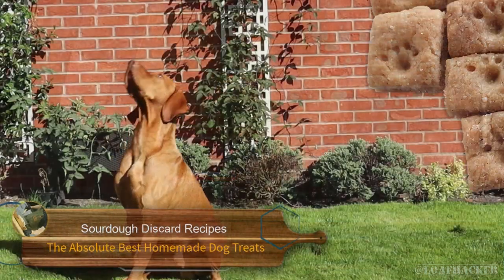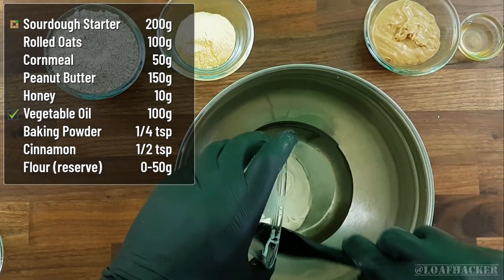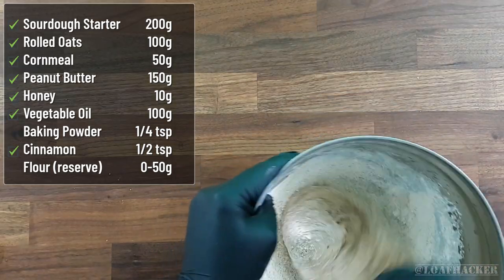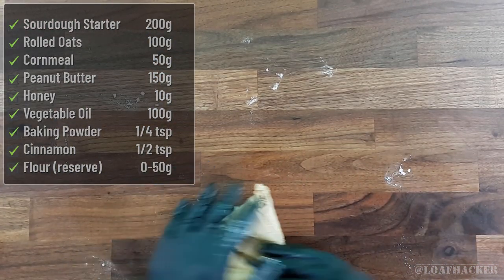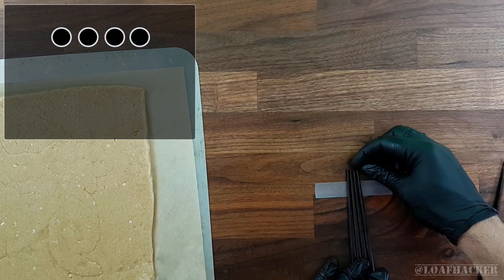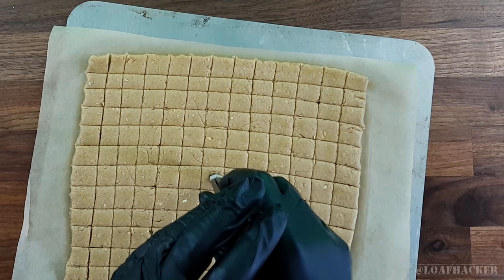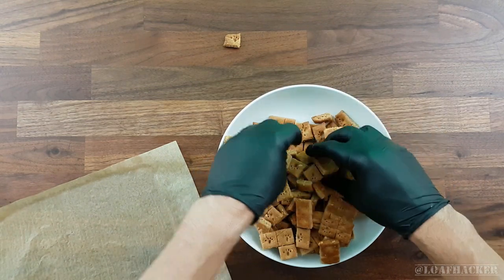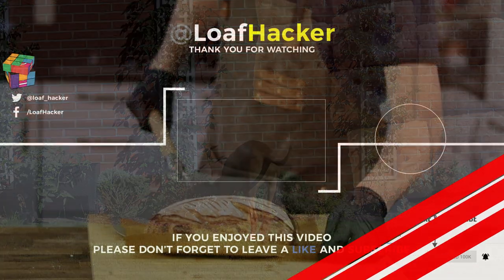The Best Sourdough Starter Discard Recipe: Dog Treats!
The best dog treats in the world are these nutritious and delicious sourdough starter discard dog treats... Rocco told me himself!

The full recipe that includes suggestions for alternative ingredients if you don't quite have everything listed in the video can be downloaded

Please do let me know if your pup likes them as much as Rocco!